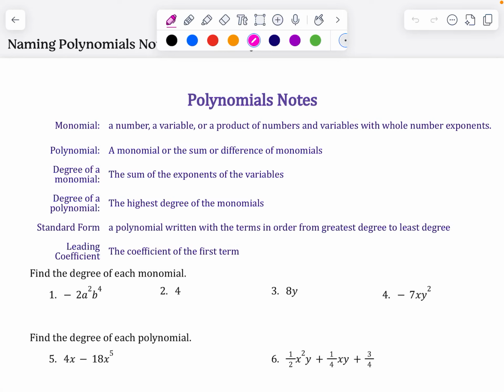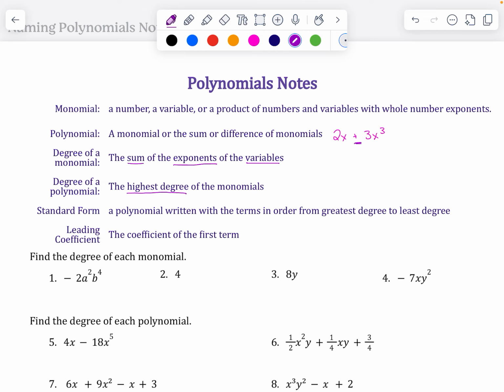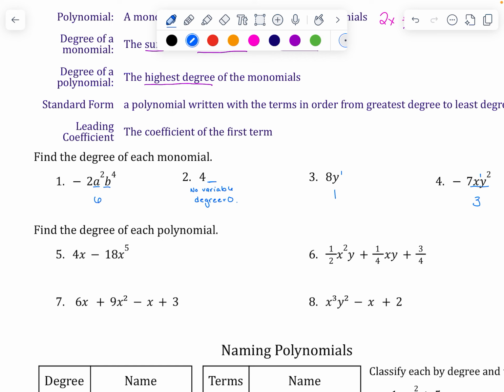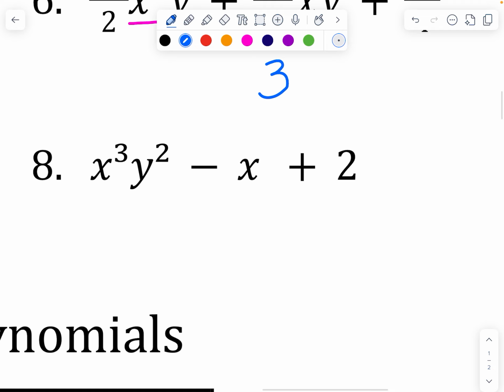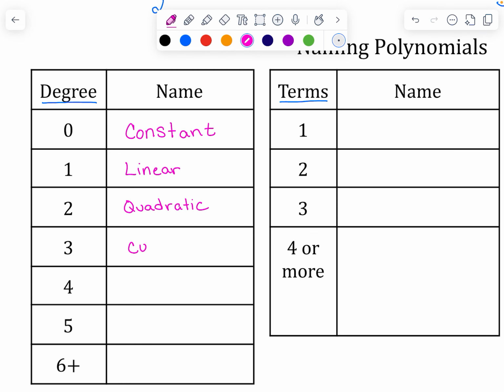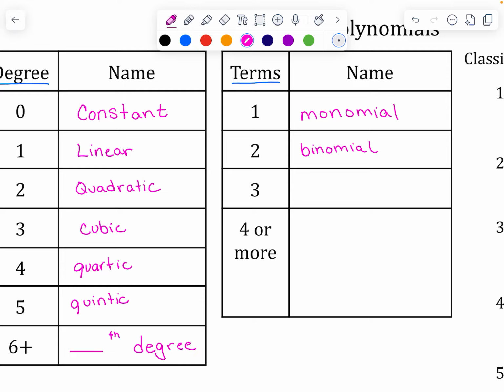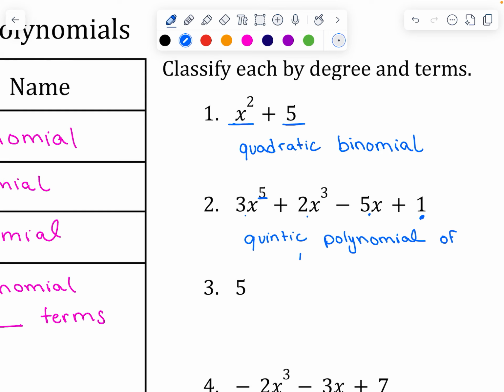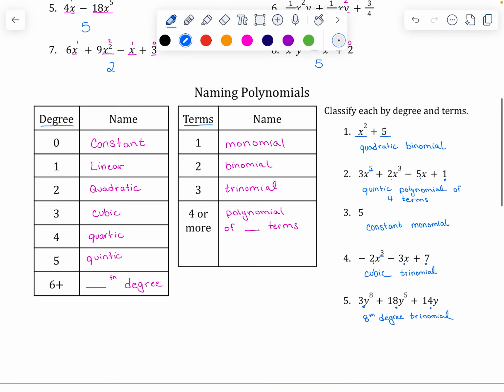Naming Polynomials Notes